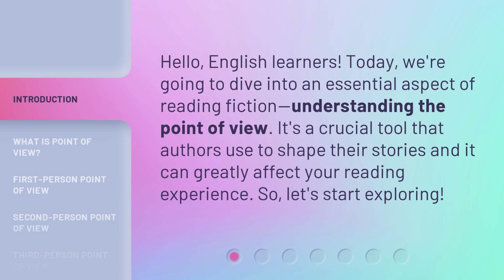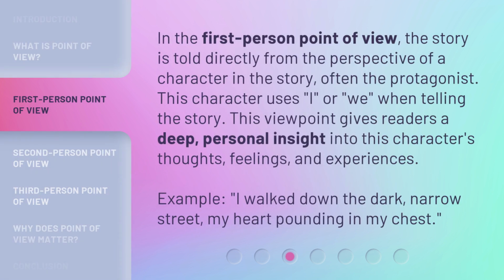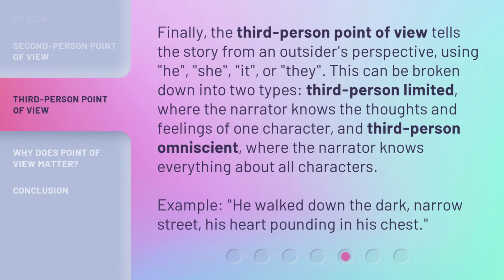Unraveling the Mystery of Perspective: Understanding Point of View in Fiction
Unraveling the Mystery of Perspective: Understanding Point of View in Fiction • Dive into the essential aspect of reading fiction and unravel the mystery of perspective. Learn about the three main types of point of view and how they shape the characters and plot. Gain deep insights and immerse yourself in the world of storytelling.

00:00 • Introduction - Unraveling the Mystery of Perspective: Understanding Point of View in Fiction
00:29 • What is Point of View?
01:00 • First-Person Point of View
01:33 • Second-Person Point of View
02:00 • Third-Person Point of View
02:35 • Why Does Point of View Matter?